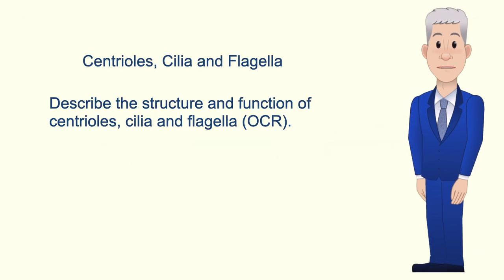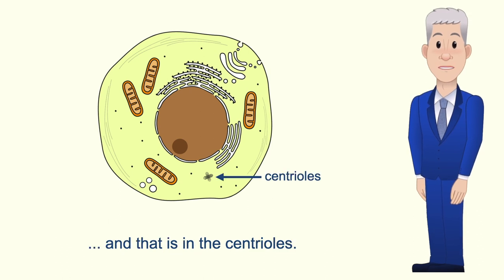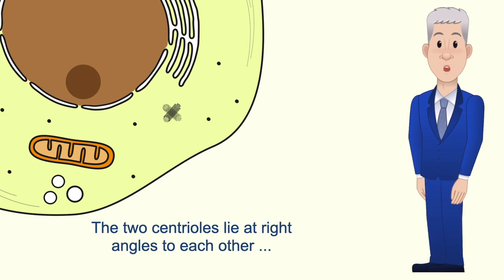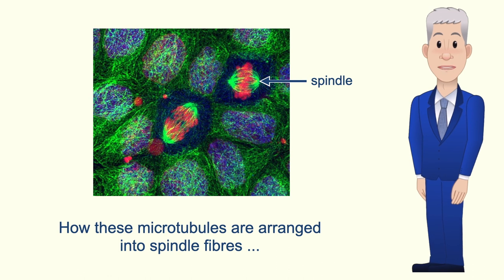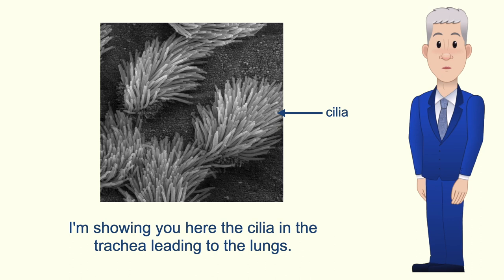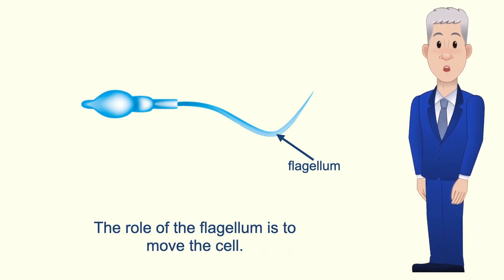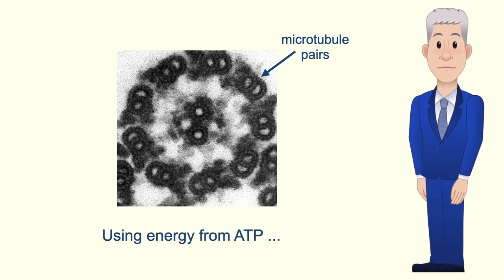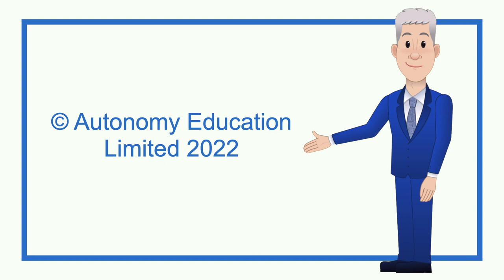A Level Biology Revision "Centrioles, Cilia and Flagella (OCR)"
In this video, we look at the structure and function of centrioles, cilia and flagella. First we look at centrioles and their roles in eukaryotic cells including the assembly of spindle fibres during cell division. We then look at  the role of centrioles in cilia and flagella.

Dartmouth Electron Microscope Facility, Dartmouth College, Public domain, via Wikimedia Commons